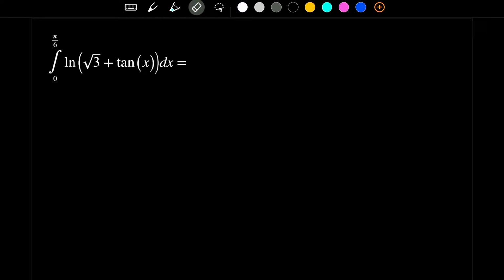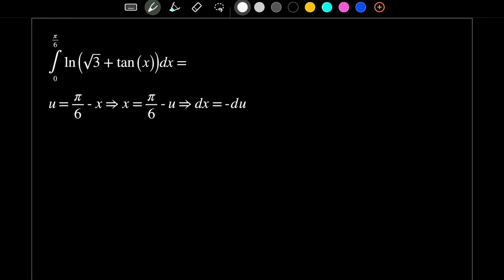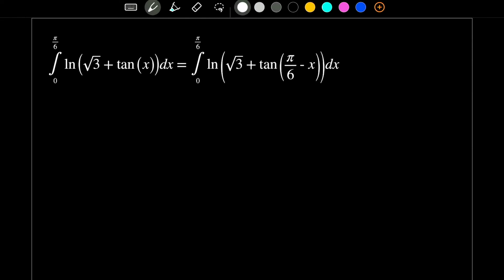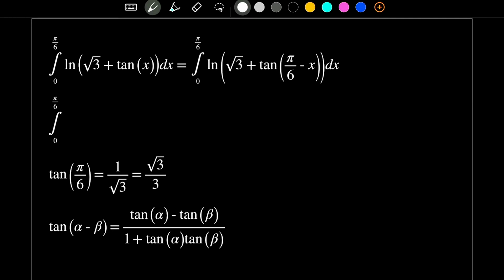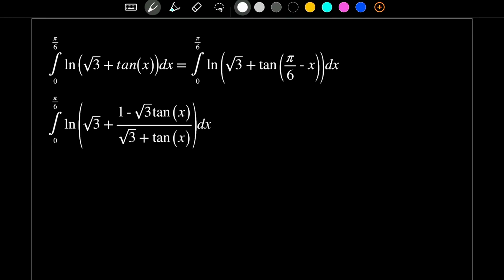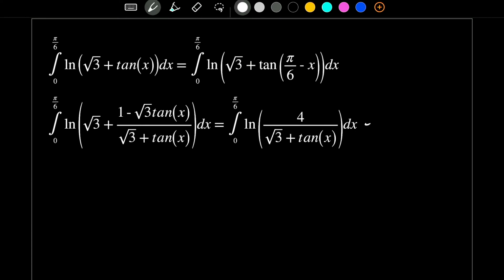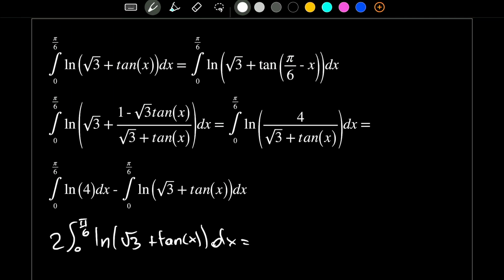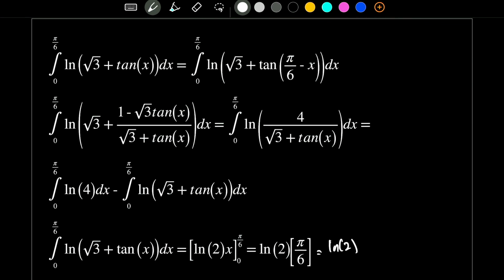A Memorable Integral [Difficulty: 2]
Exercise from: MIT Integration Bee.

We made use of: Clever u-substitution.